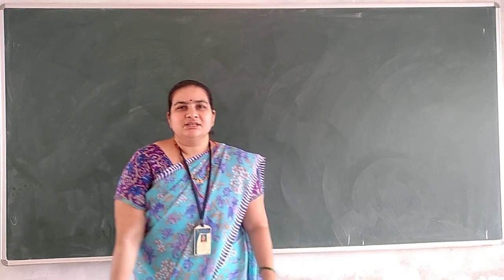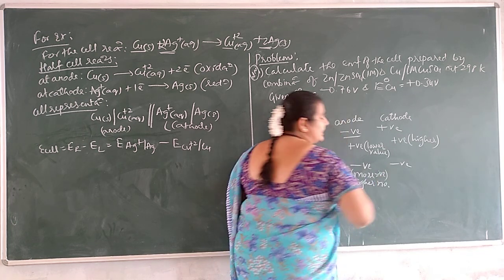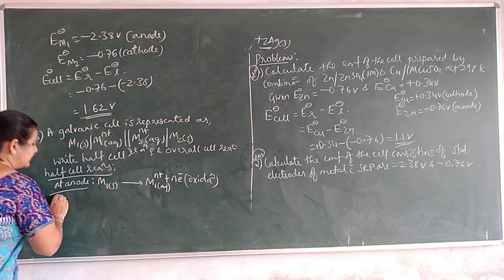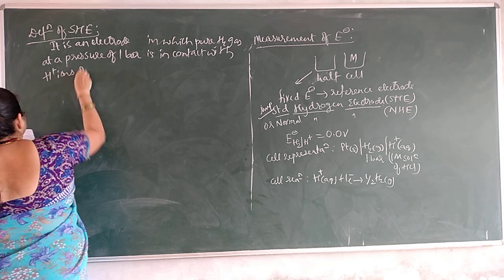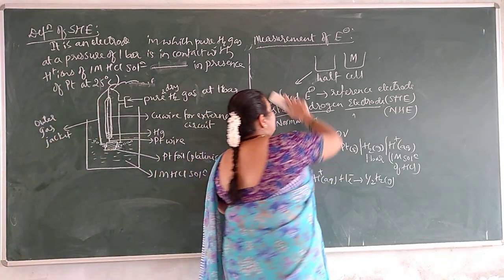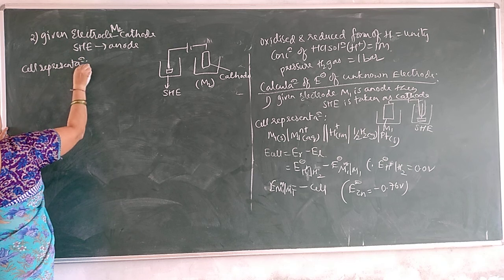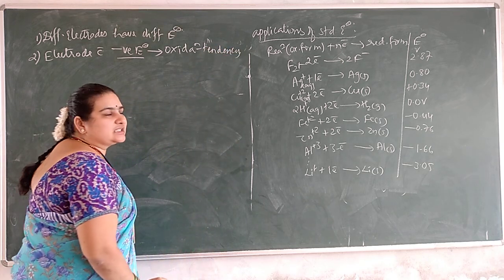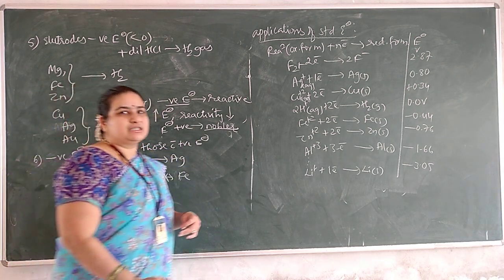ELECTROCHEMISTRY || PART-7 || 2 PUC ||CHEMISTRY ||BY PROF. ASHWINI KAMAT